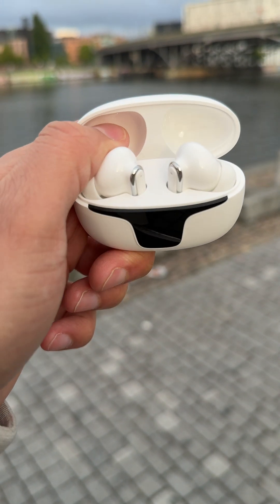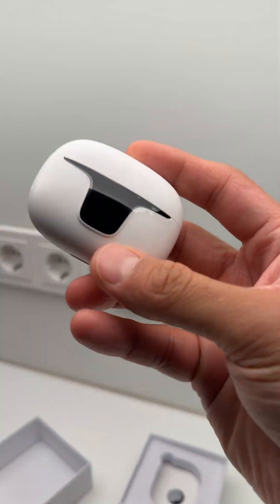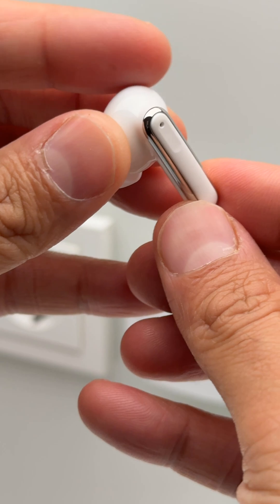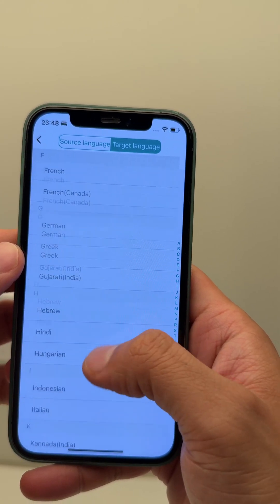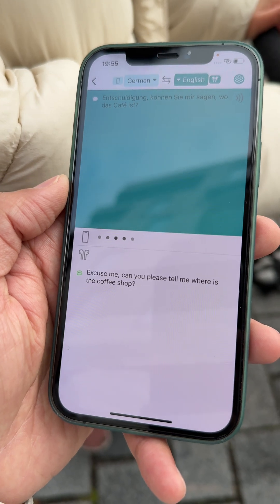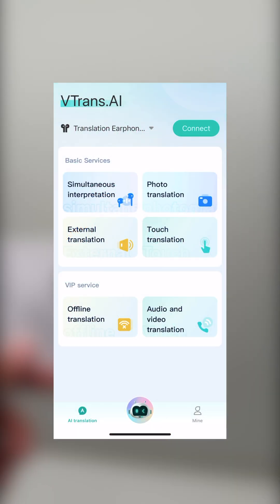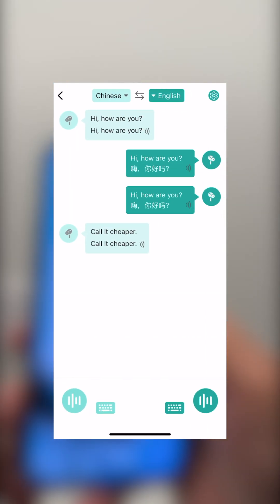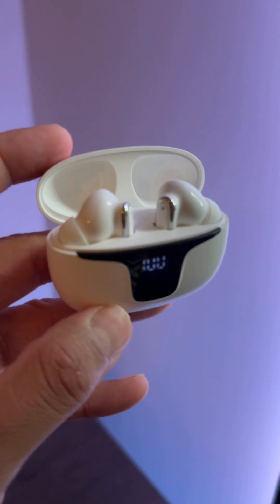AI-Powered Earbuds Translate Languages in Real Time! | JBT15 Coupon code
GET EXCLUSIVE 15% off: Use Coupon "JBT15"

These aren’t just earbuds — they’re your personal translator.
The VTrans V19 uses AI to deliver real-time translation in over 72 languages with 4 smart modes for every situation:

✅ Simultaneous mode – share one earbud for live conversation
✅ External mode – one wears, the other speaks via phone
✅ Touch mode – tap and talk privately
✅ Photo mode – snap a sign or menu for instant translation

Perfect for travel, international work, or connecting across cultures.
Would you try these AI translator earbuds on your next trip? 🌏✈️